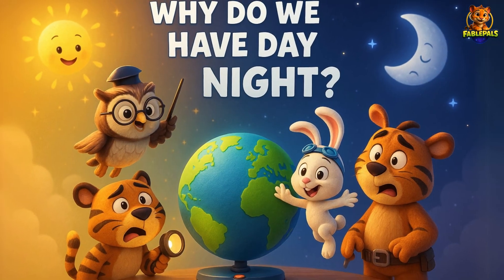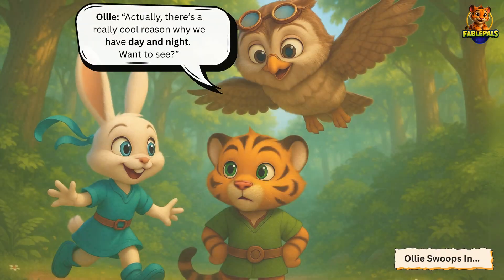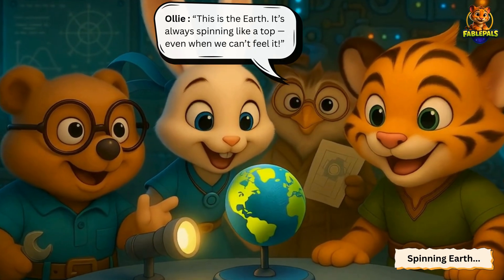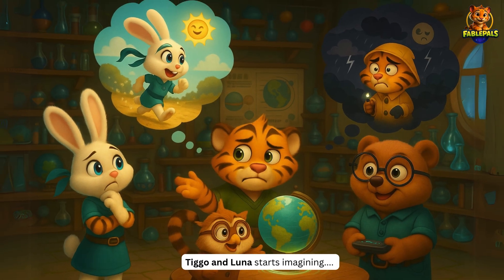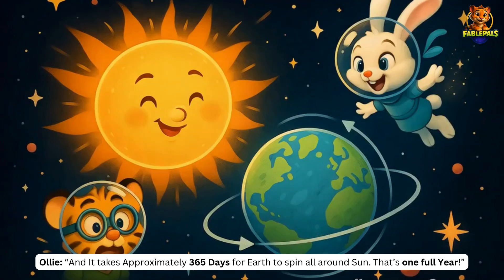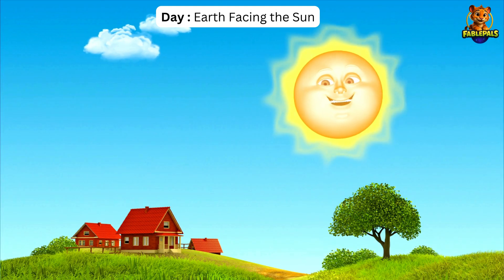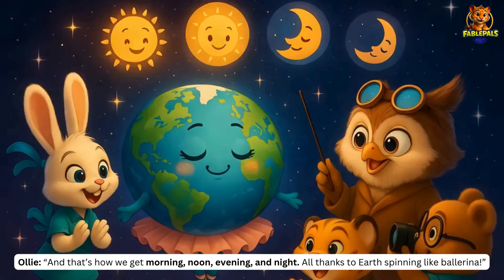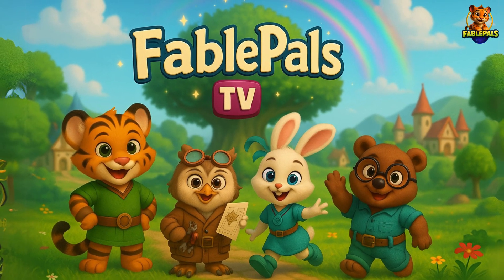Day and Night Explanation Learning Video for Kids | FablePals Explain Earth & Space Science for Kids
🌞 Why do we have day and night? 🌚

In this fun science video, the FablePals — Luna, Tiggo, Ollie, and Bolt — use gadgets, games, and imagination to explain how Earth's rotation creates daytime and nighttime!

Designed for curious young minds, this episode makes Earth and space science simple, playful, and exciting.

✅ Great for classrooms, homeschool, and fun learning at home